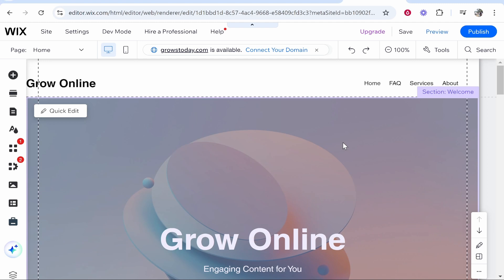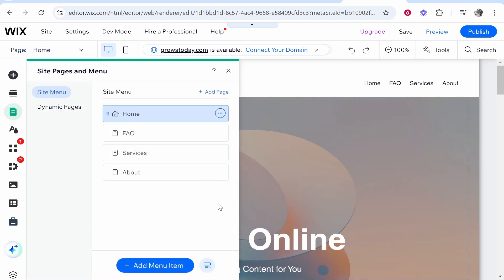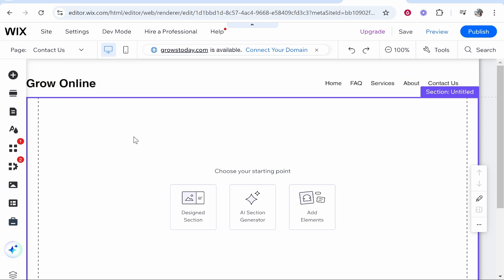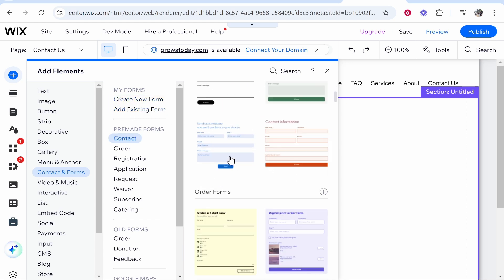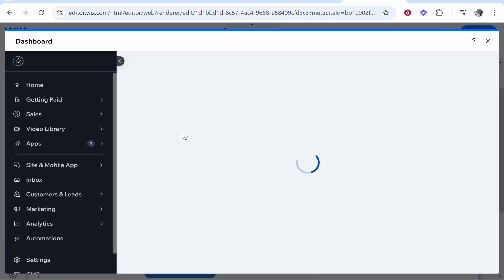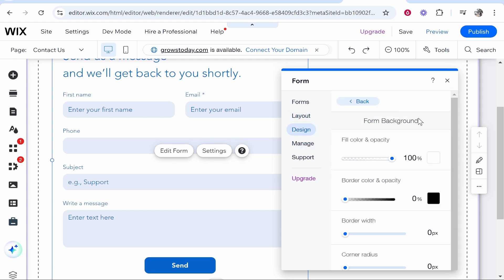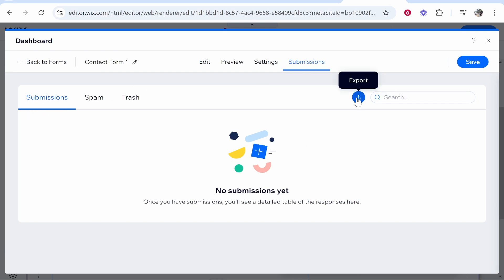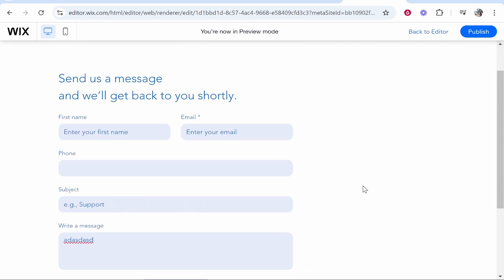How To Add Contact Us Form in Wix Website (Step By Step)